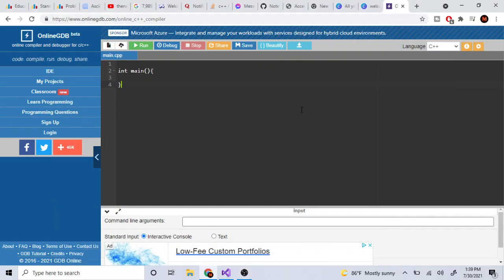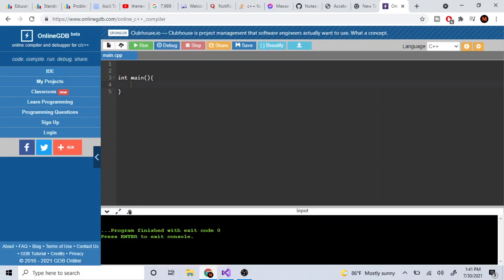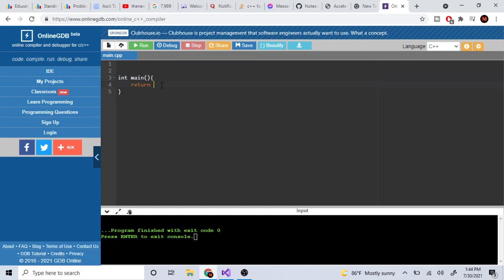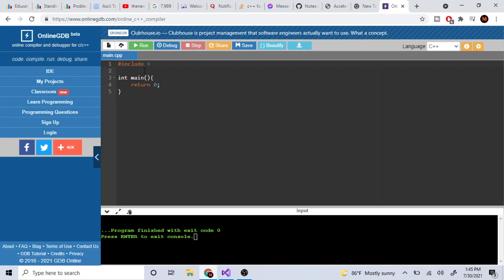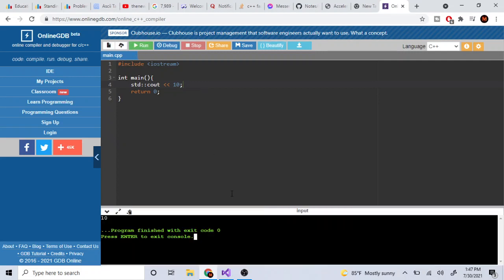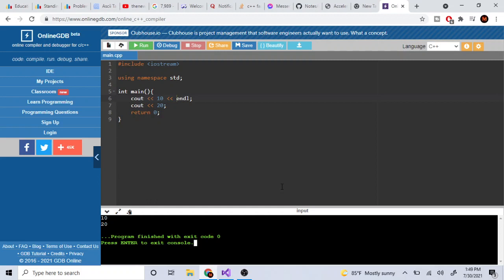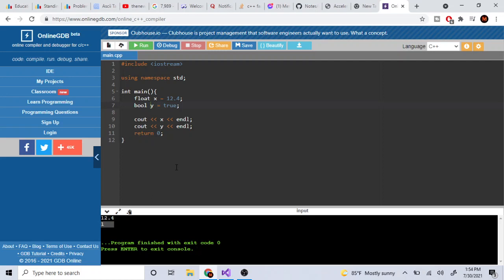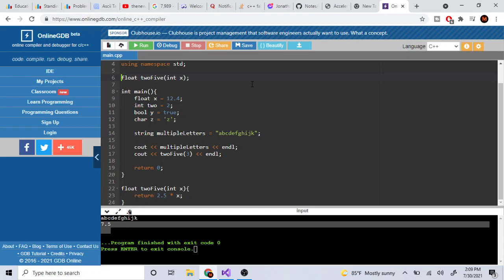Pure Beginners C++ Tutorial | Functions and Variables